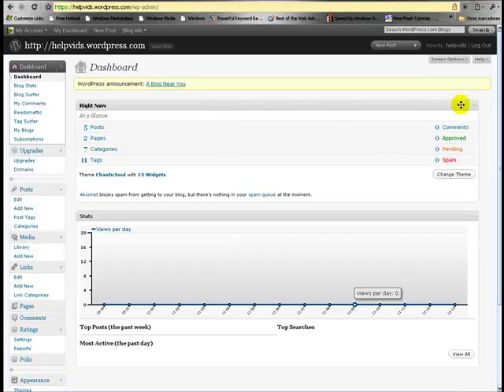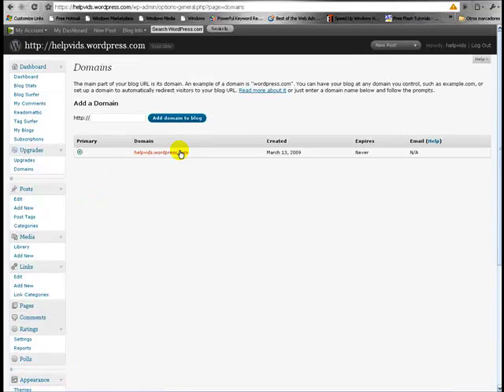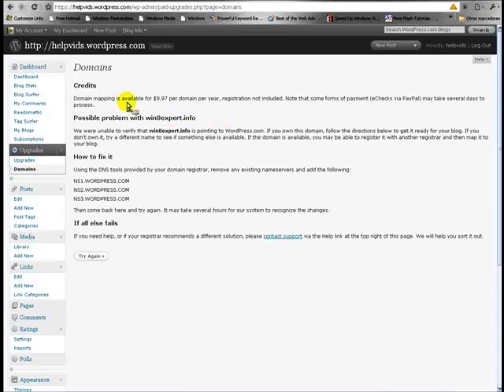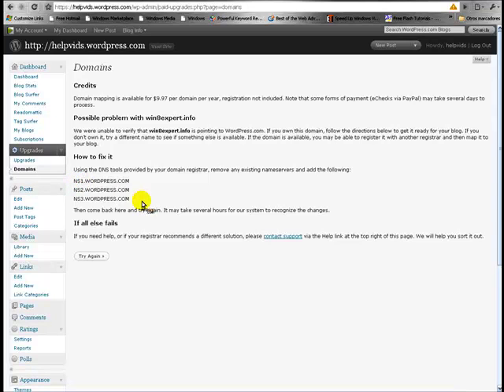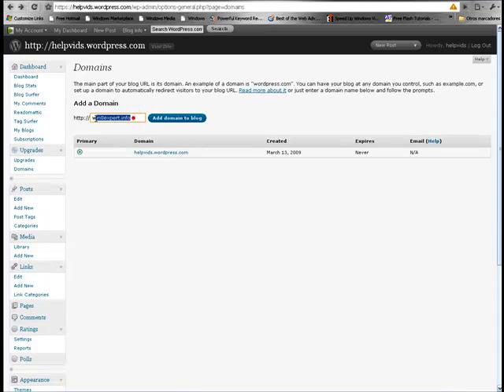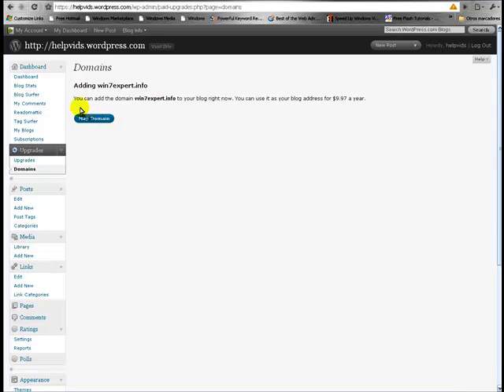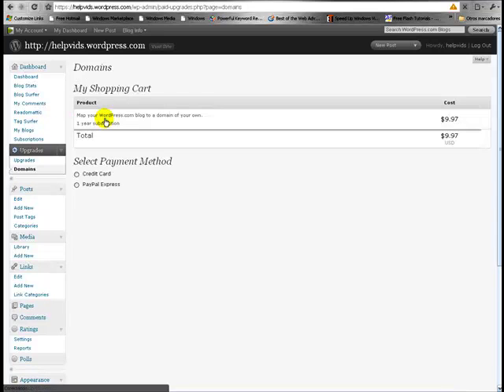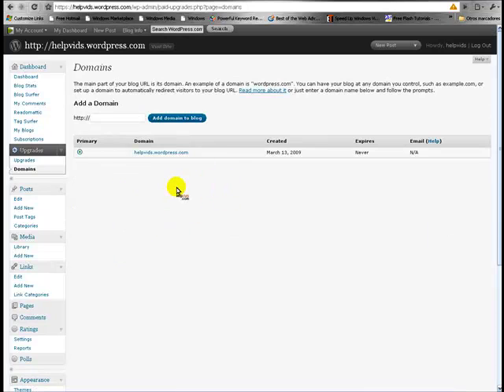Wordpress, how to add a custom domain to your blog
This video tutorial shows you how to add a custom domain to your wordpress site. More Free wordpress video tutorials can be seen